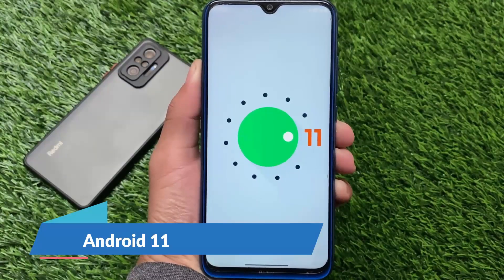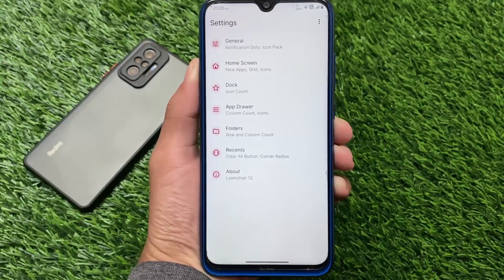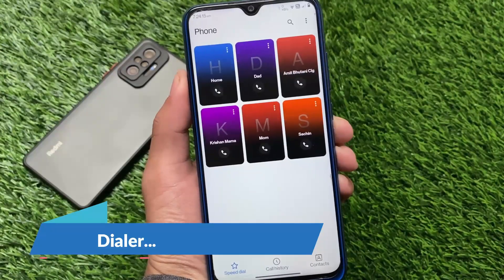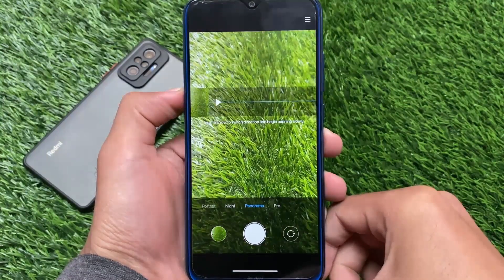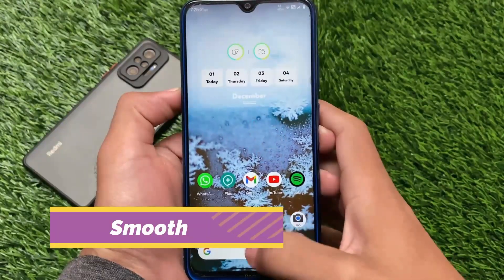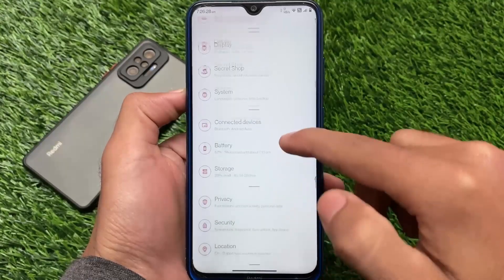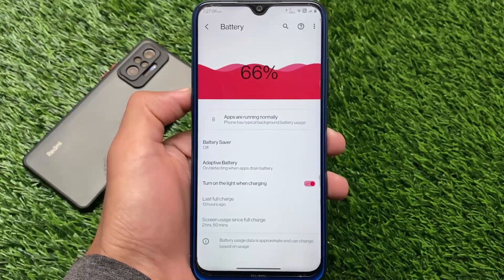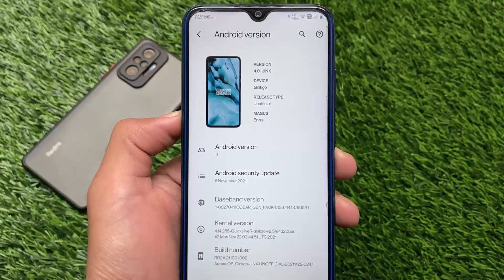Best Custom ROM - Redmi Note 8 ?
Hey guys, What's Up? Everything good I Hope. In this Video, I'm gonna show you " Best Custom ROM - Redmi Note 8 ? " . Make Sure to watch this video till the end to understand everything.